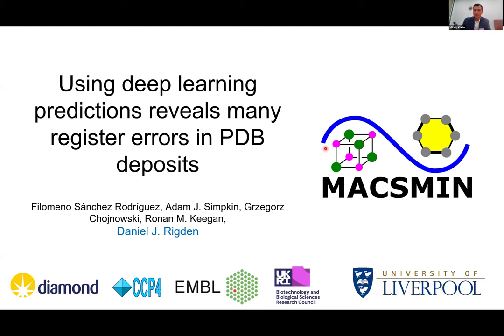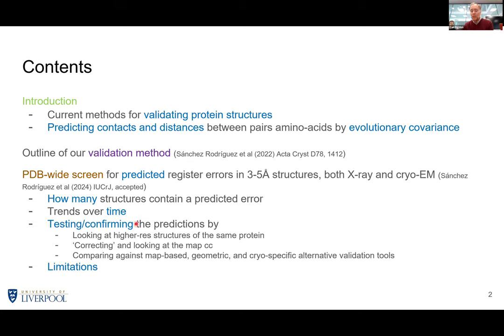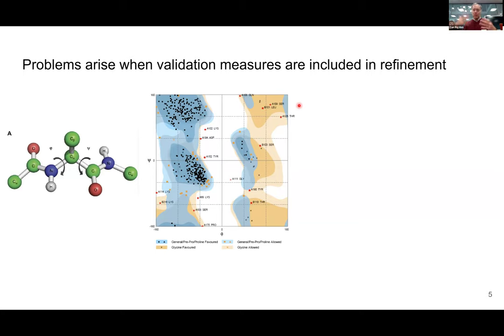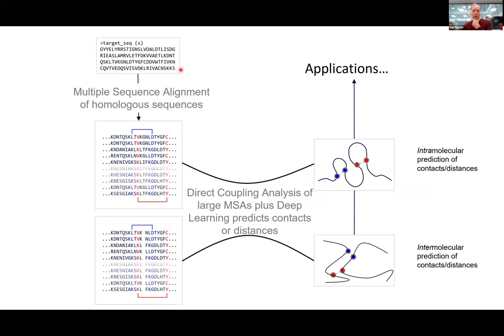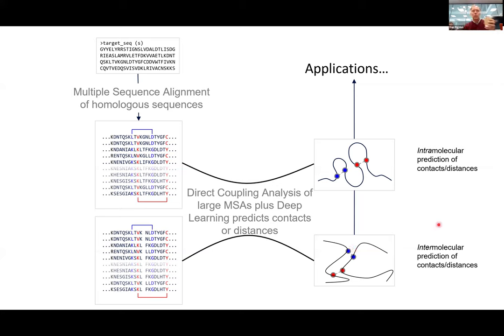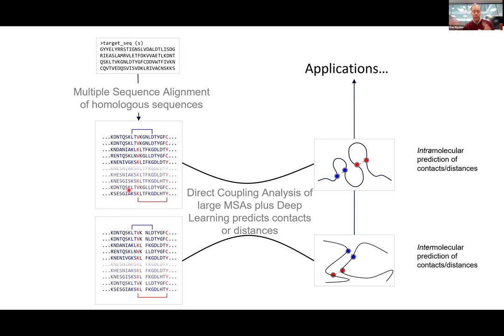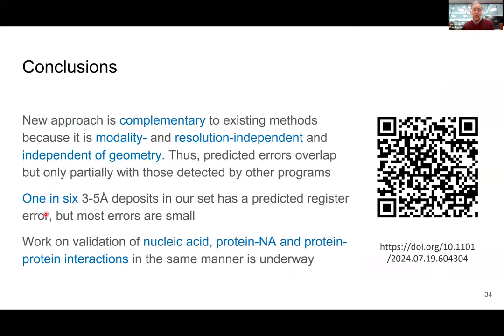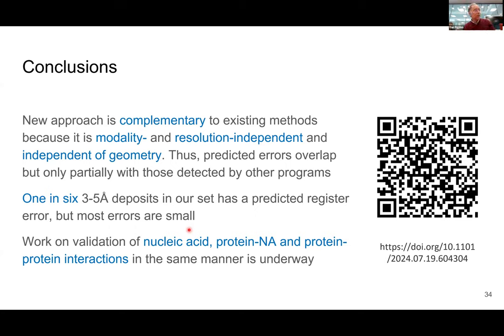Daniel Rigden's talk at MACSMIN 2024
Title. Using deep learning predictions reveals a large number of register errors in PDB deposits.

Abstract. The accuracy of the information in the Protein Data Bank (PDB) is of great importance for the myriad downstream applications that make use of protein structural information. Despite best efforts, the occasional introduction of errors is inevitable, especially where the experimental data are of limited resolution. We have previously established a novel protein structure validation approach based on spotting inconsistencies between the residue contacts and distances observed in a structural model and those computationally predicted by methods such as AlphaFold 2. It is particularly well-suited to the detection of register errors. Importantly, the new approach is orthogonal to traditional methods based on stereochemistry or map-model agreement, and is resolution-independent. Here we identify thousands of likely register errors by scanning 3-5Å resolution structures in the PDB. Unlike most methods, application of our approach yields suggested corrections to the register of affected regions which we show, even by limited implementation, lead to improved refinement statistics in the vast majority of cases. A few limitations and confounding factors such as fold-switching proteins are characterised, but we expect our approach to have broad application in spotting potential issues in current accessions and, through its implementation and distribution in CCP4, helping ensure the accuracy of future deposits.